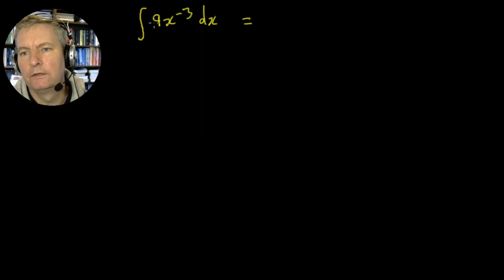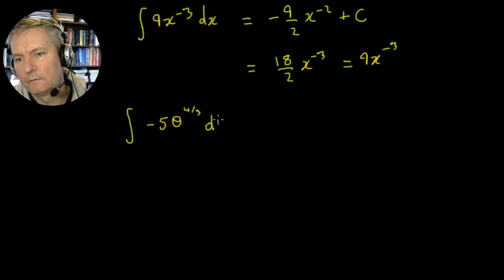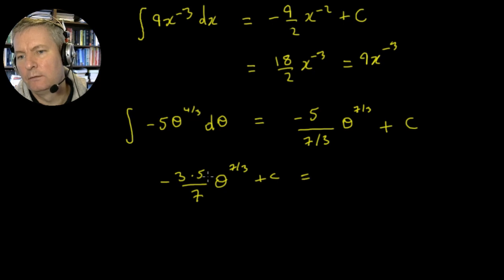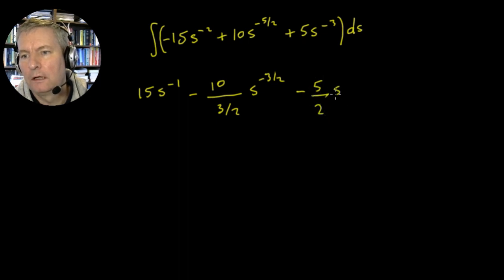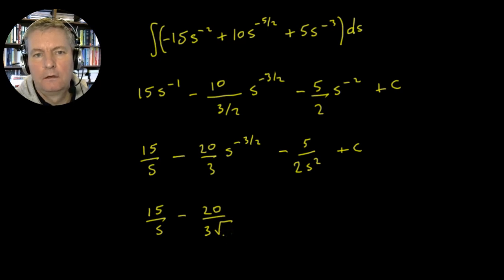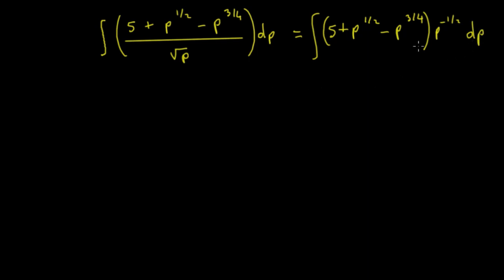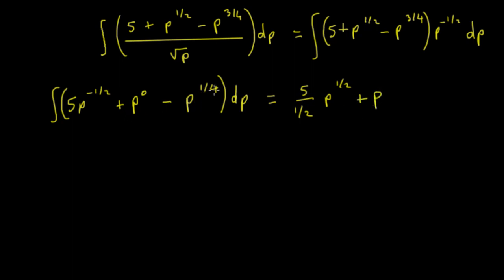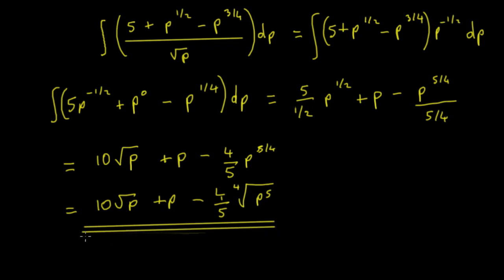Practice Video Indefinite Integration